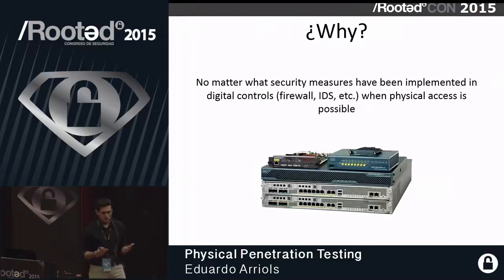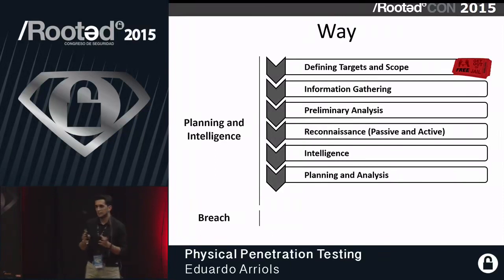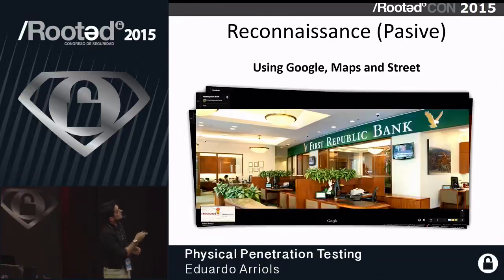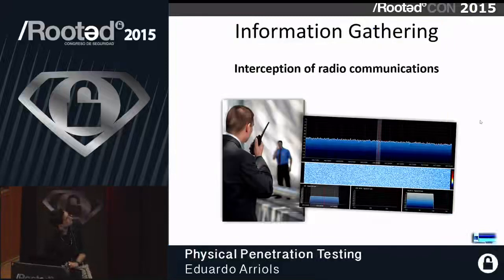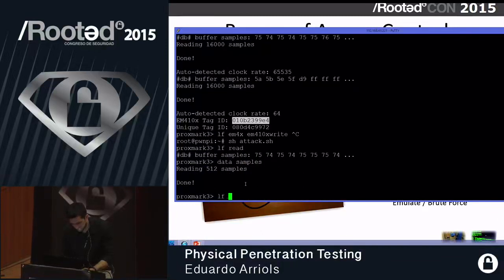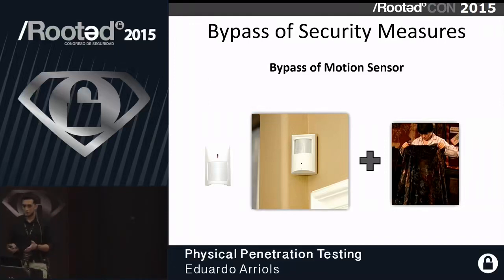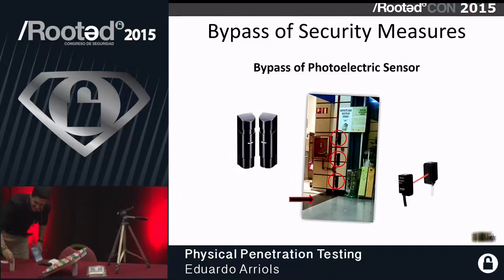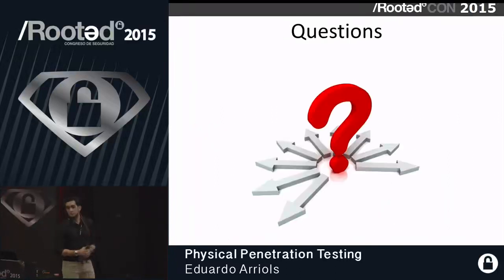Eduardo Arriols Physical Penetration Testing